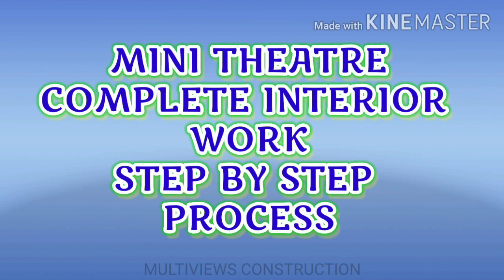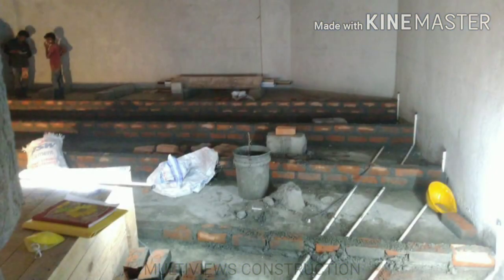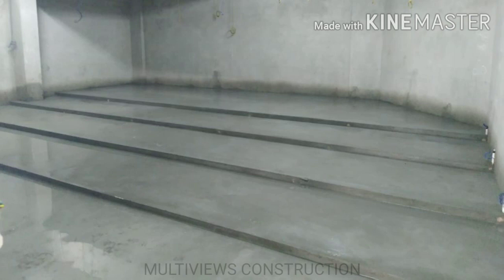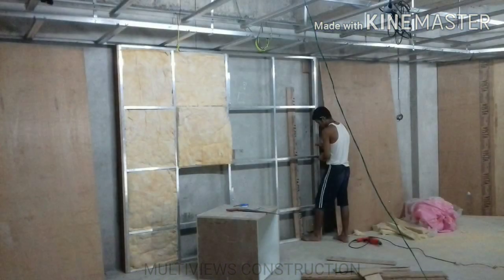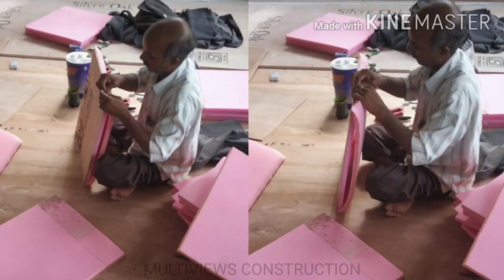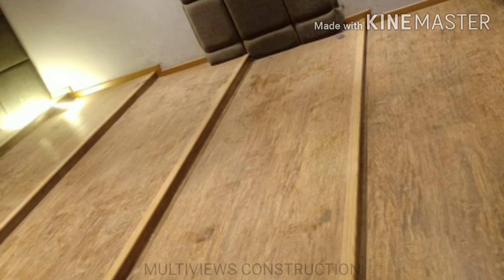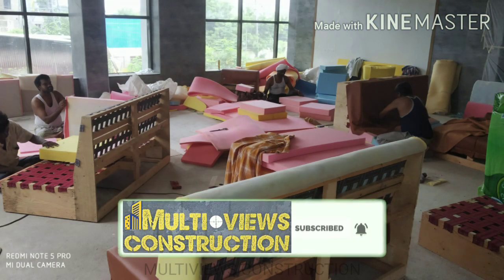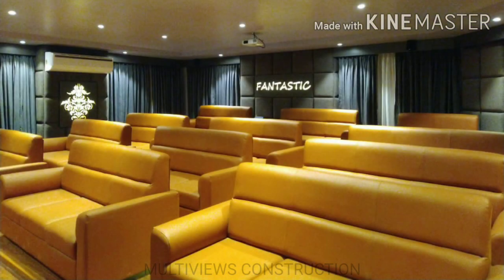MINI THEATRE COMPLETE INTERIOR WORK VIDEO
In this video I showed the complete interior work of the mini Home theater room from start to the end of the work.